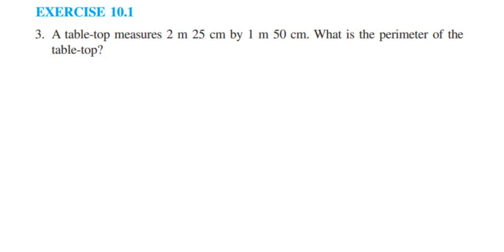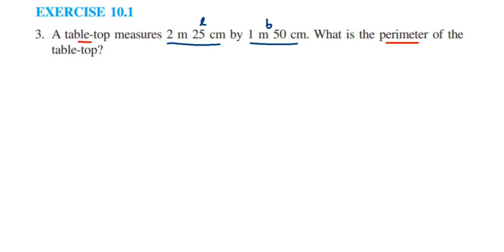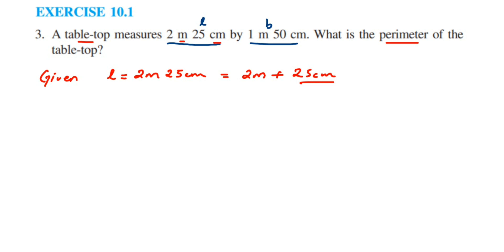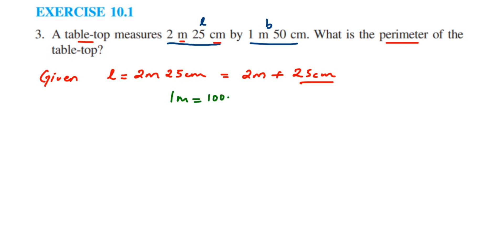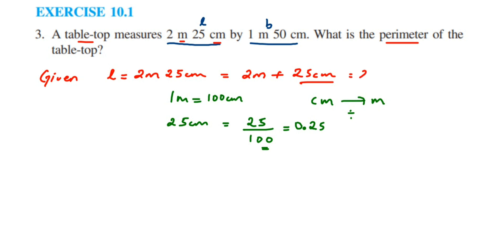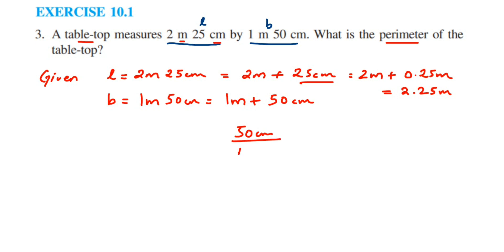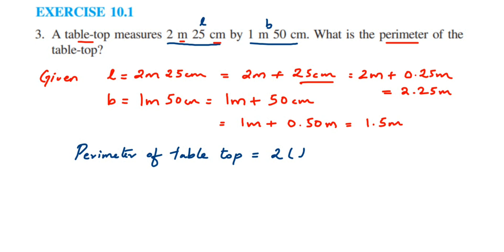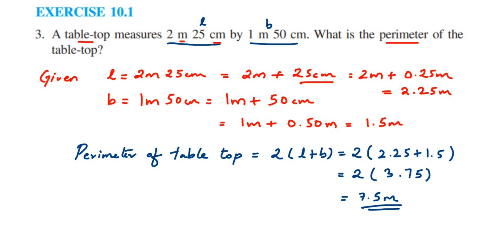3q Ex10.1 Mensuration Class 6.table top measures 2 m 25 cm by 1 m 50 cm. What is the perimeter of...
A table top measures 2 m 25 cm by 1 m 50 cm. What is the perimeter of the table top?